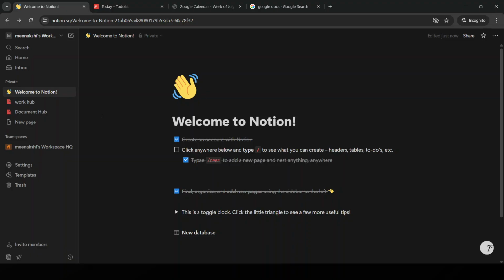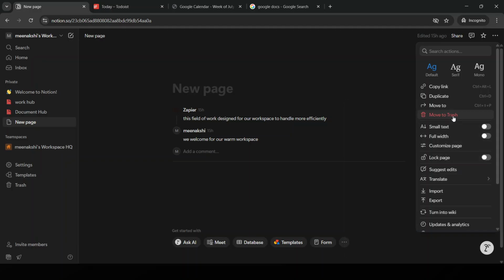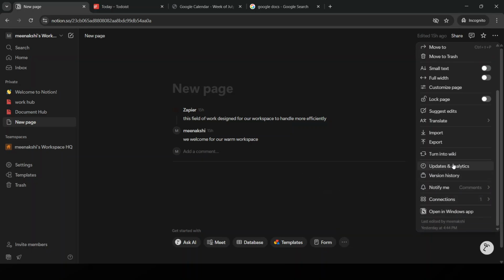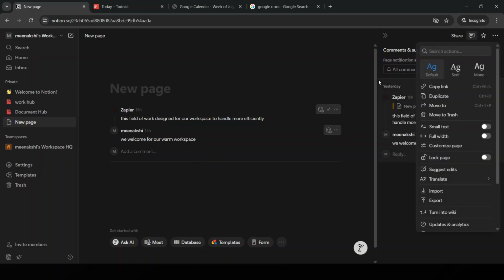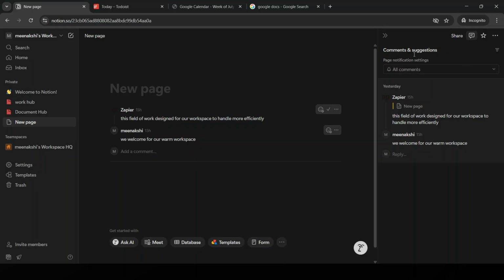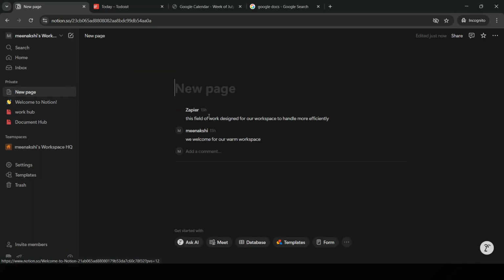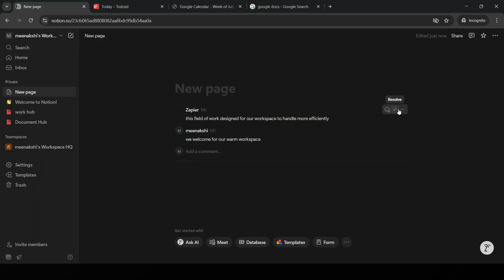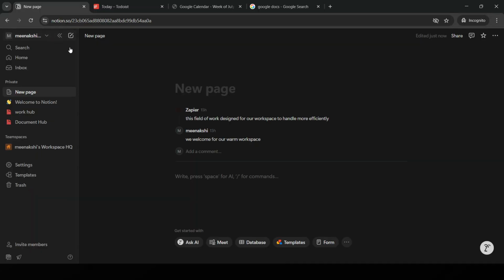How to Hide Comments in Notion 2026 (Step By Step)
Learn How to Hide Comments in Notion in this video.

In This Video, We'll Show You 👇
Notion Hide Comments
Hide Comments Notion
Notion Comments
Notion Tutorial
Notion Tips
Notion Guide
Notion For Beginners
Notion Workspace
Notion Features
Notion Tricks
Notion How To
Notion Help
Notion Settings
Notion Comment Feature
Notion Comment Tutorial
Notion Comment Tips
Notion Comment Guide
Using Notion
Notion Update
Notion New Features
Notion Hidden Comments
Notion Show Hide Comments
How To Show Comments In Notion
Notion Comments Explained